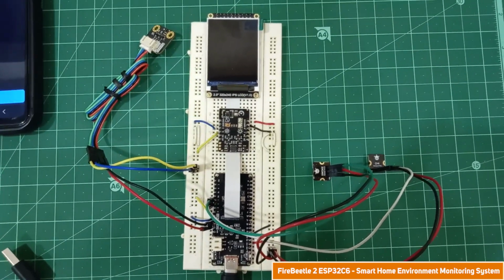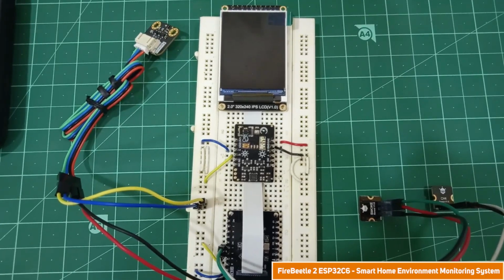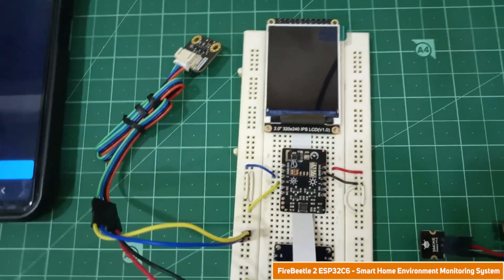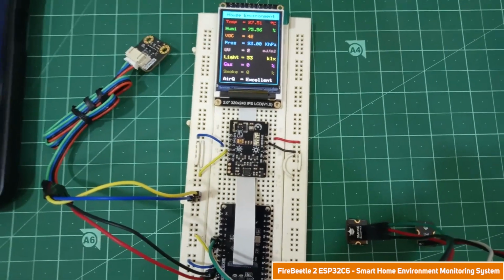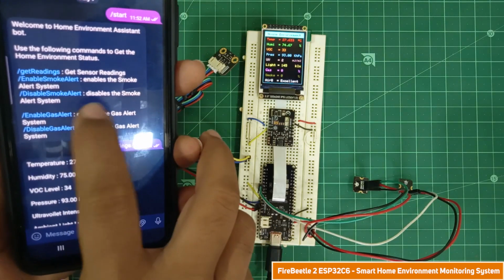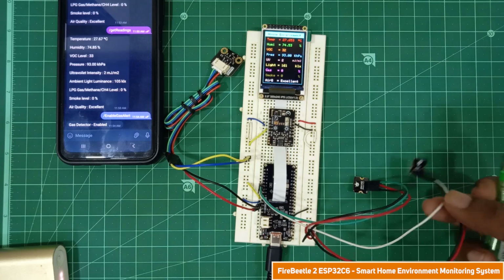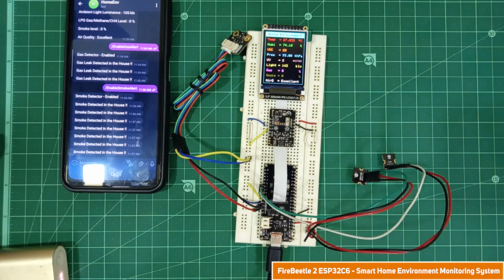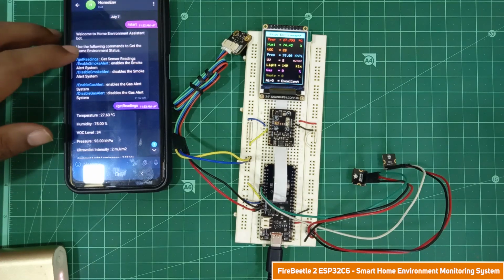Project - Smart Home Environment Monitoring System using FireBeetle 2 ESP32C6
🚀 Project- Smart Home Environment Monitoring System using DFRobot FireBeetle 2 ESP32C6 Dev board and Sensors

💼 Project Repository - Code, Circuit Diagrams, Documents etc. 📚

📒 Important Links

🔴 Purchase Links -